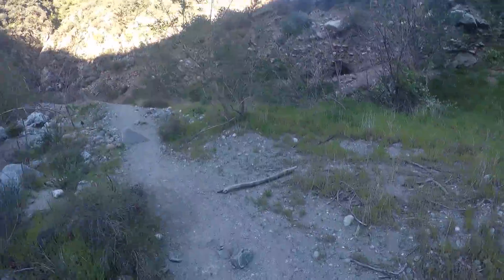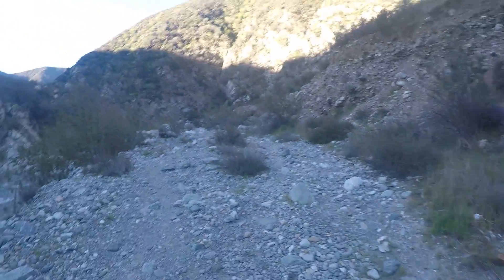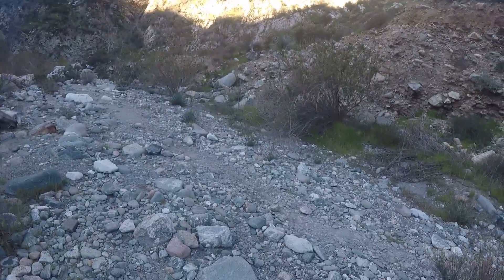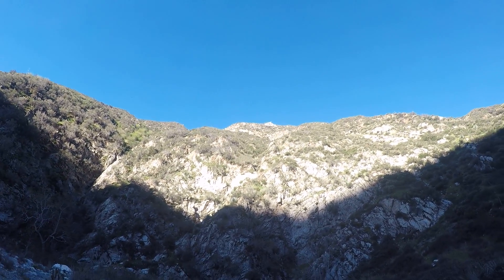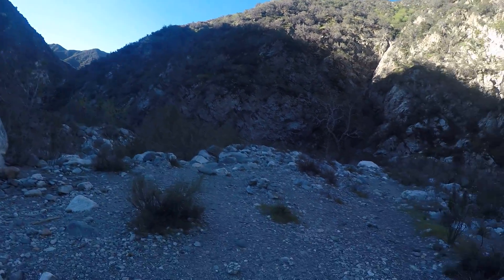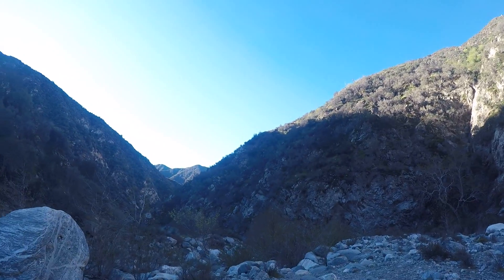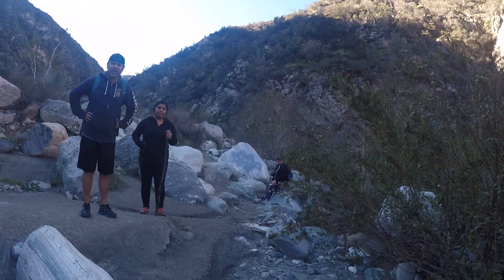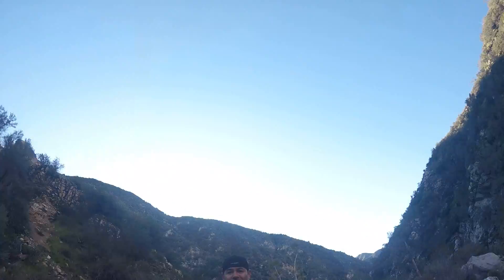2017 03 12 Bridge to Nowhere 06 Cross 1 and 2